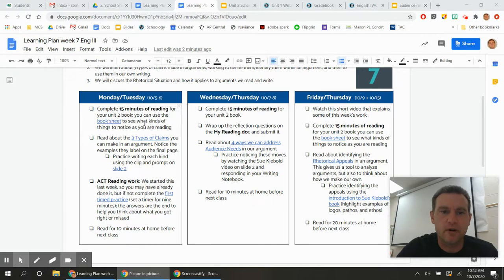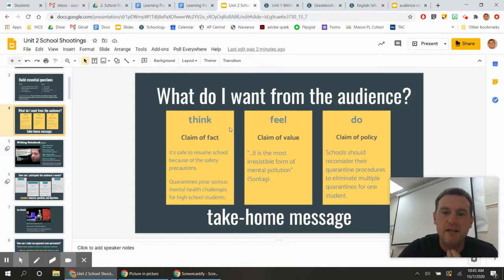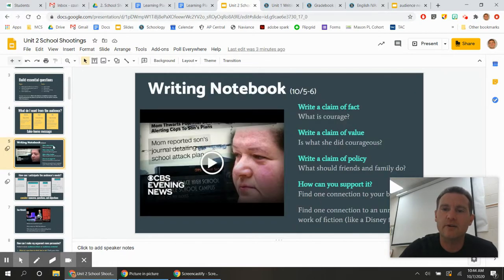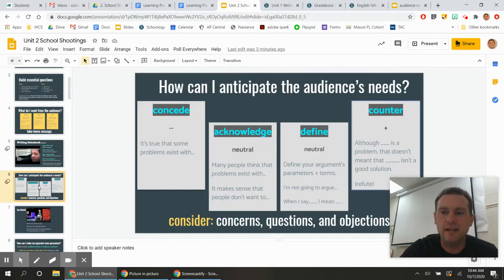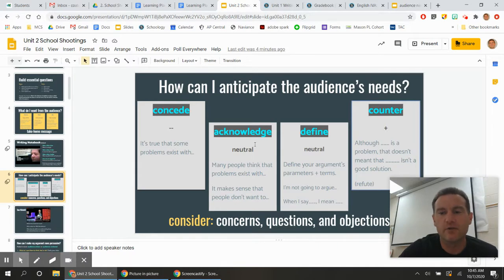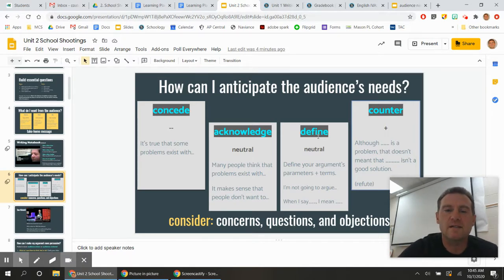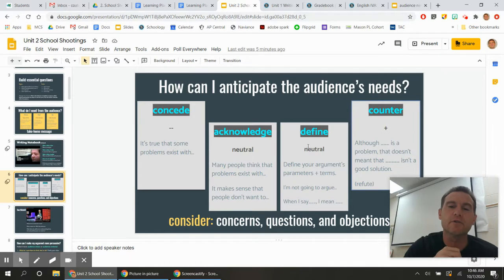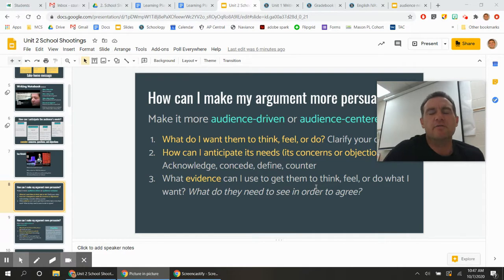Argument info week 7